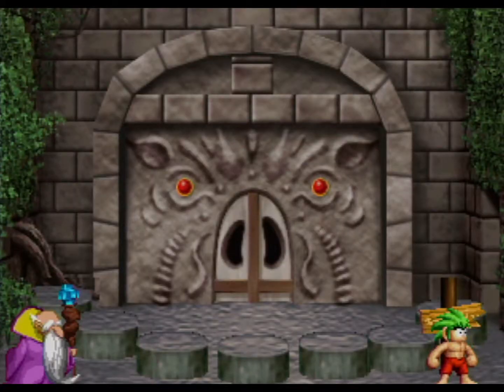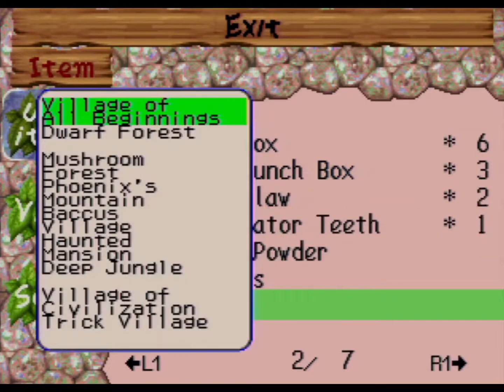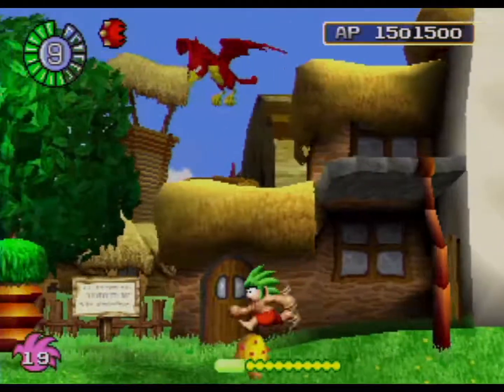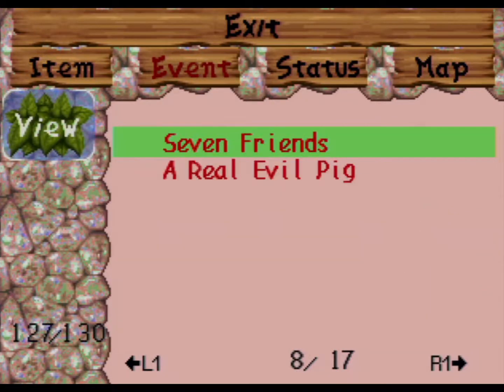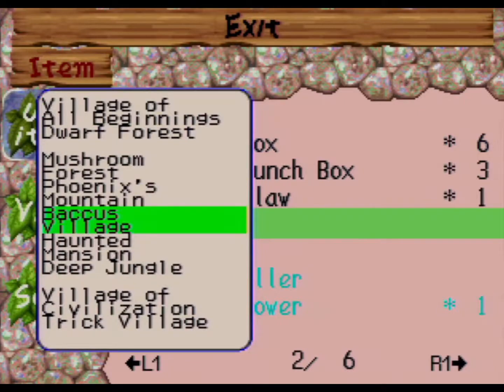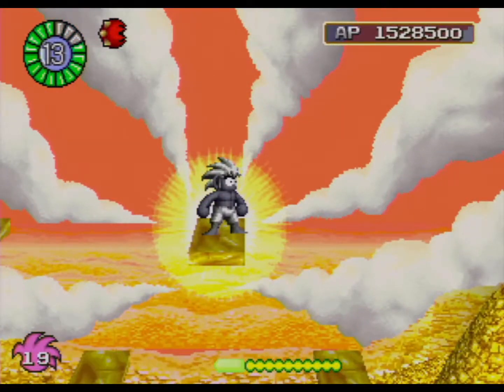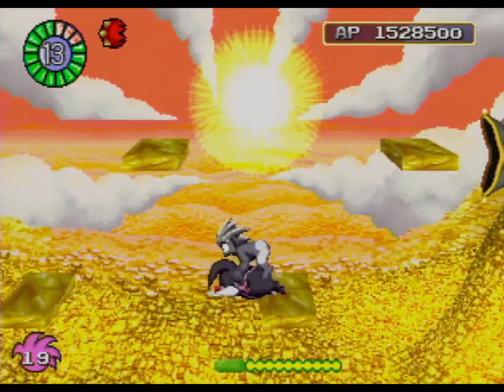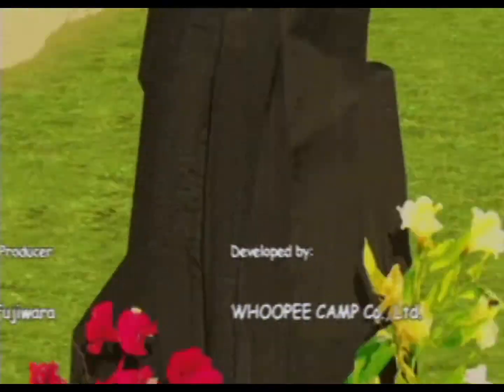Tomba! [Episode 15] The True Evil Pig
Today on Let's Play Tomba!, we wrap everything up and capture the evil pig responsible for all the evil pigs.